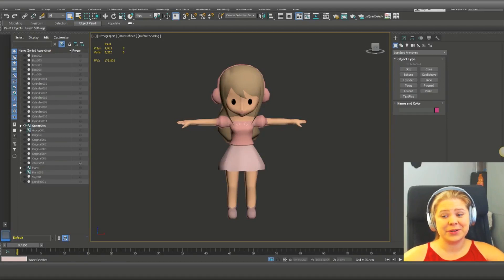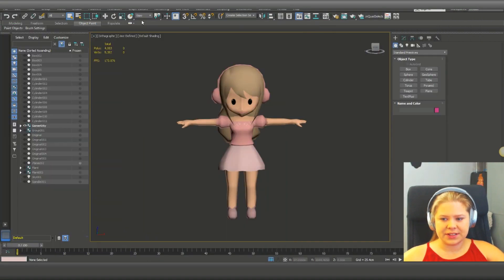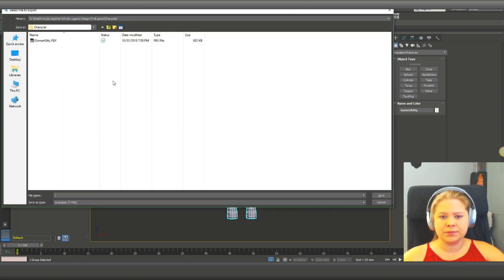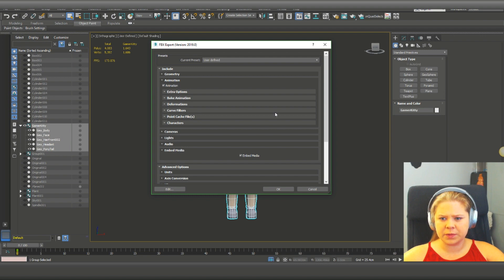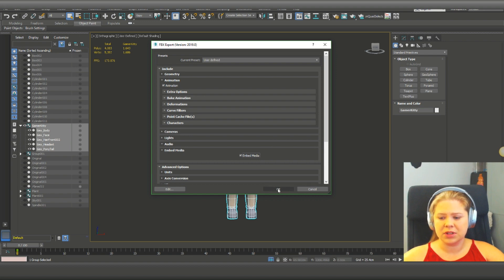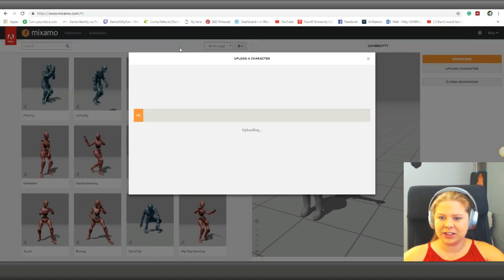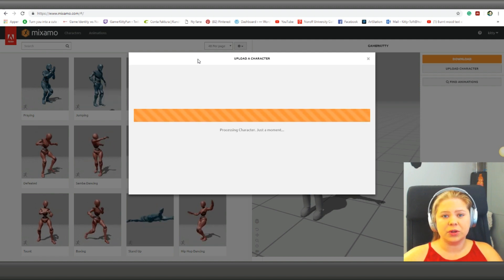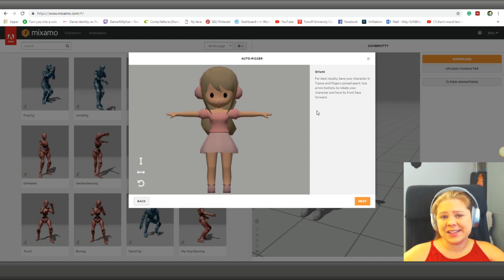Solution: maximo model gray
Using 3D max 2019 and Maximo